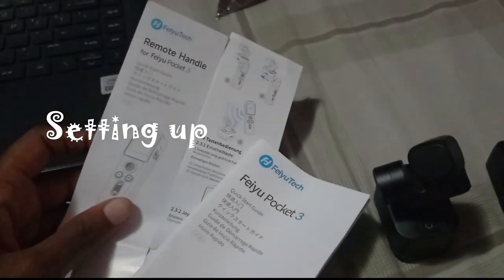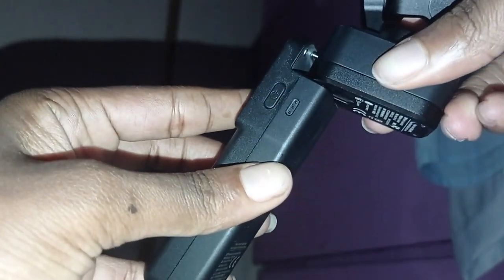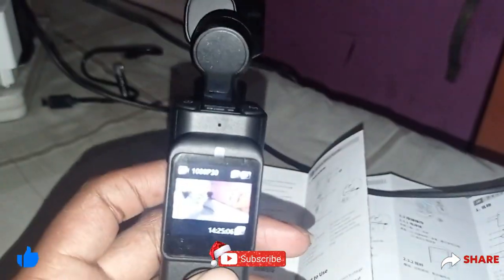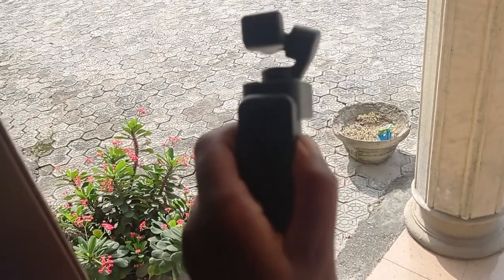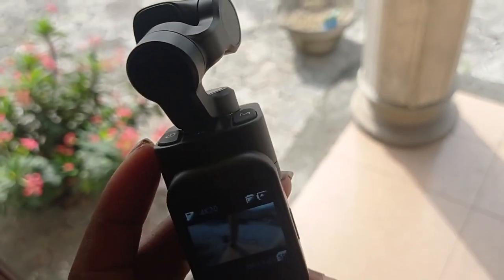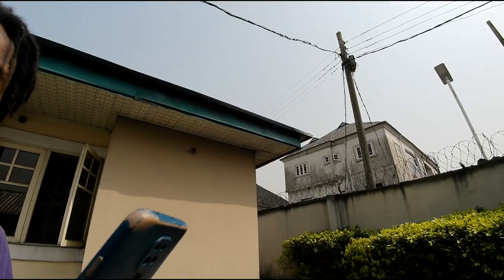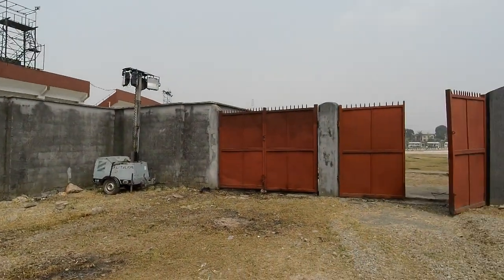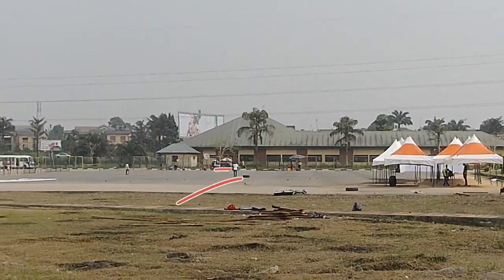ONE MILLION MAN WORSHIP, SETTING UP MY NEW CAMERA, PREPARING FOR PLUGGED FEST 2023 | VLOGMAS DAY 21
Hii💛

Socials ✨

Chapters

00:00 Intro
00:43 One Million Man Worship
06:47 Feiyu Pocket 3 set up'
11:46 Feiyu Pocket 3 test videos
14:26 Plugged Festival Venue walk and meetings
20:17 Outro